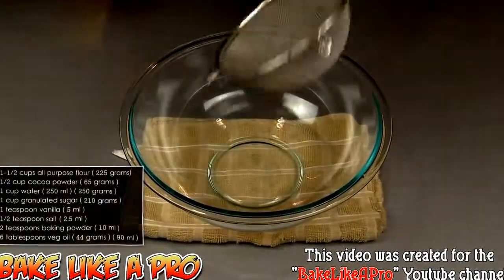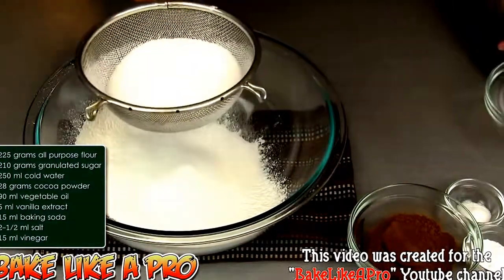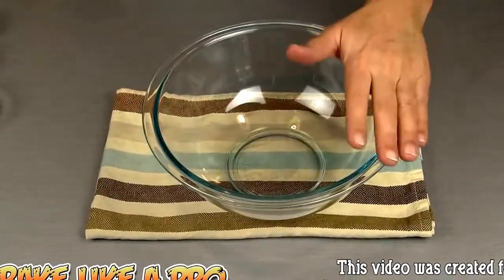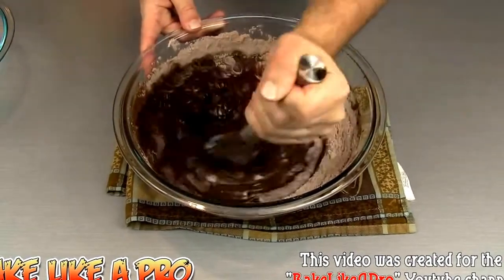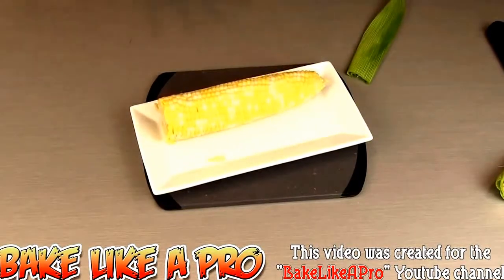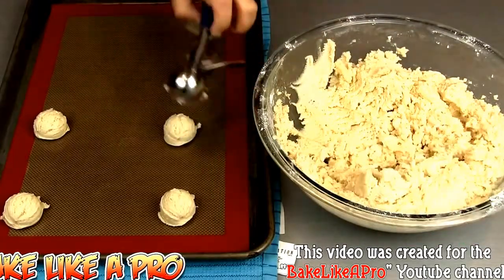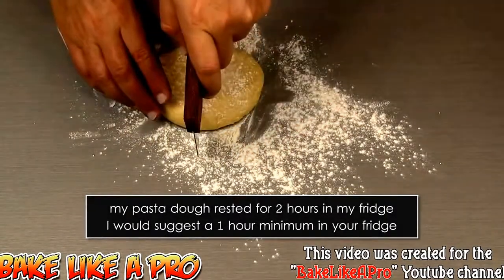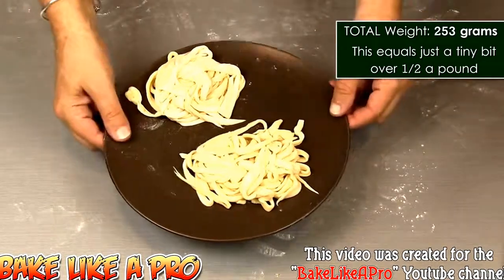Como fazer um bolo|Como fazer e decore um bolo de chocolate|la barra de chocolate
Bolo de chocolate
Bolo de chocolate é um bolo com sabor de chocolate derretido e / ou cacau em pó.

História
Bolo de chocolate é feita com chocolate; ela pode ser feita com outros ingredientes, bem como. Estes ingredientes incluem fudge, creme de baunilha, e outros adoçantes. A história de bolo de chocolate remonta a 1764, quando o Dr. James Baker descobriu como fazer chocolate por moagem de grãos de cacau entre duas mós circulares maciças.

Em 1828, Conrad Van Houten dos Países Baixos desenvolveu um método de extração mecânica para extrair a gordura de licor de cacau, resultando em manteiga de cacau e cacau parcialmente desengordurada, uma massa compactada de sólidos que poderiam ser vendidos como foi "cacao rock" ou moído em pó. Os processos transformaram o chocolate de um luxo exclusivo a um lanche diário barato. Um processo para a fabricação de chocolate sedosa e suave chamado conching foi desenvolvido em 1879 por Rodolphe Lindt e tornou mais fácil para assar com chocolate, uma vez que amalgama suavemente e completamente com massas de bolo. Até 1890 a 1900, receitas de chocolate foram principalmente para bebidas.

A Companhia Duff de Pittsburgh, um fabricante de melaço, apresentou misturas de bolo de chocolate comida do diabo em meados da década de 1930, mas introdução foi colocada em espera durante a Segunda Guerra Mundial. Duncan Hines introduziu uma "Três Estrelas Especial" (assim chamado porque um bolo branco, amarelo ou chocolate pode ser feita a partir da mesma mistura) foi introduzido três anos após misturas de bolo da General Mills e Duncan Hines, e levou mais de 48 por cento do mercado .

Em os EUA, "decadência de chocolate" bolos eram populares na década de 1980; na década de 1990, single-servindo bolos de chocolate derretido com centros de chocolate líquido e chocolates infundido com sabores exóticos, como chá, de curry, pimenta vermelha, maracujá, e champanhe foram popular. salões de chocolate e fabricantes de chocolates artesanais eram populares na década de 2000. Rico, flourless, todo-mas-flourless bolos de chocolate são "agora padrão na pâtisserie moderno", segundo o The New Taste of Chocolate.

tipos de bolo
variantes populares do bolo de chocolate incluem:
"Tradicional" Bolo de chocolate
bolo de camada de chocolate
Bolo floresta negra
bolo de chocolate soufflé
bolo do alimento do diabo
Ding Dong
flourless bolo de chocolate
fudge bolo
bolo Garash
Bolo de chocolate alemão
bolo de Joffre
bolo de chocolate derretido
bolo de veludo vermelho

Imprensa como, compartilhar, comentar e assinar o meu canal.